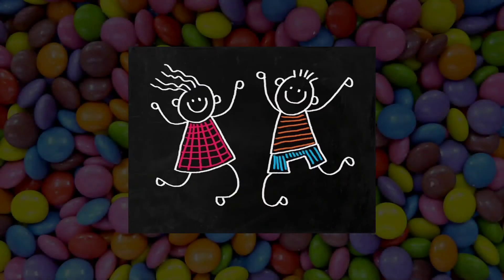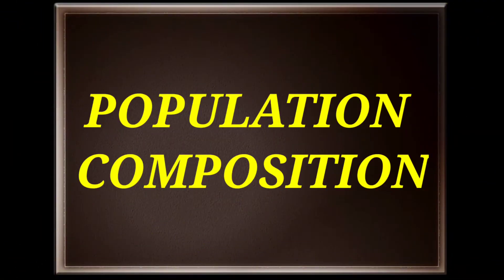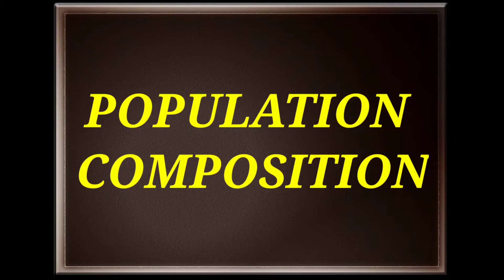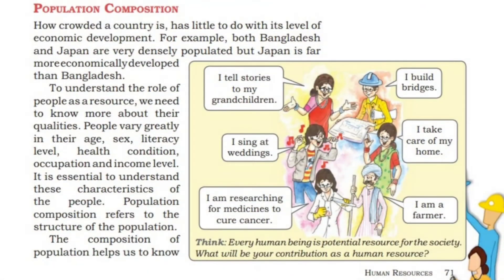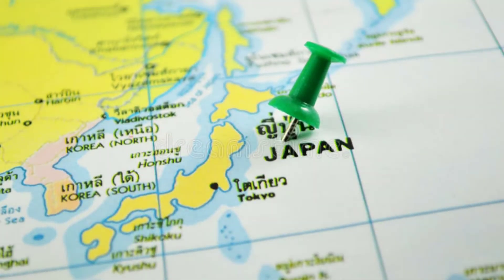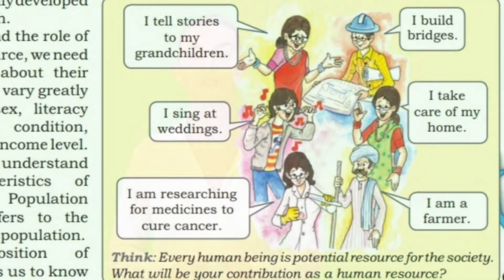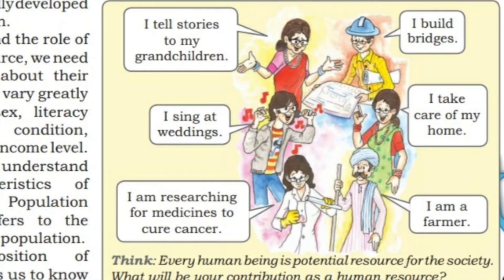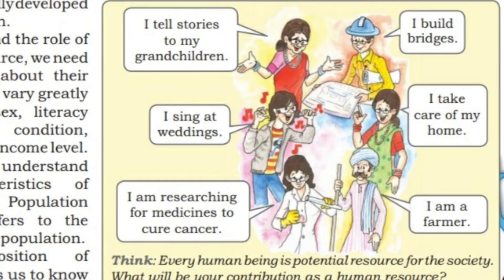Population Composition Geography chapter 6 Class 8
Population composition refers to the structure of the population of a particular region. It helps us to know the number of males or females in the population, their age, qualification, occupations, income status and health conditions.